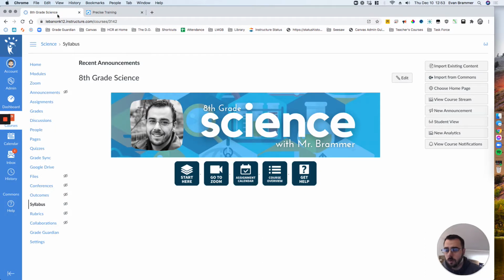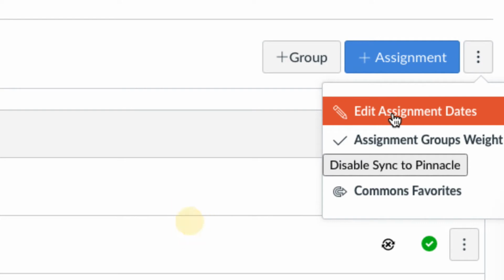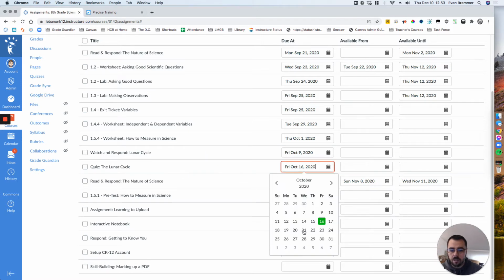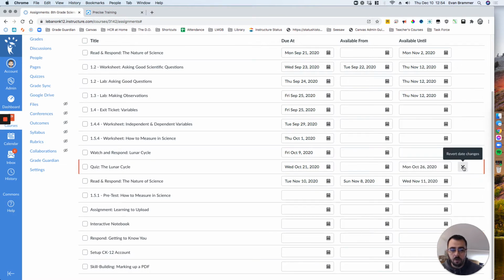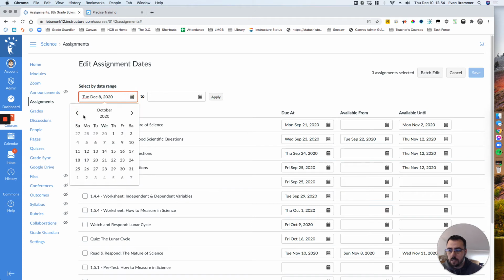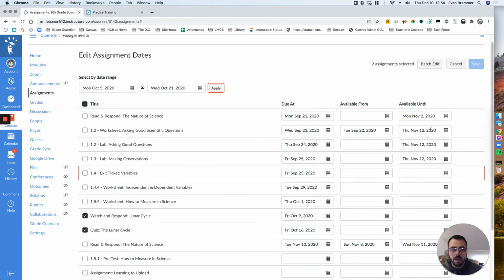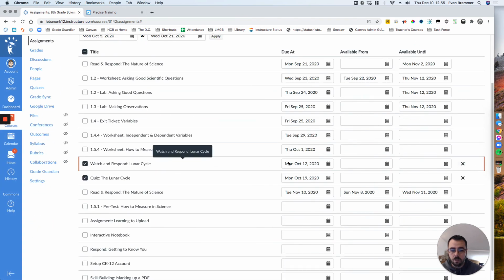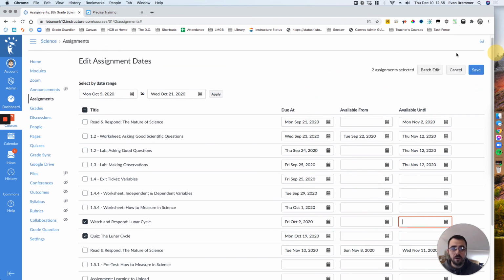How to Edit Assignment Dates Quickly